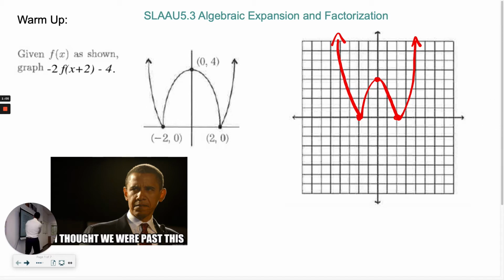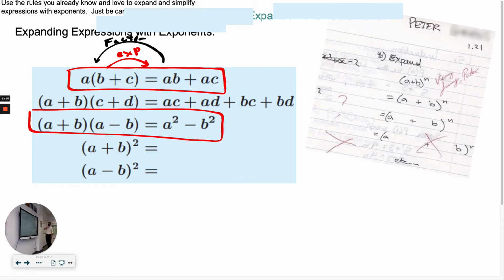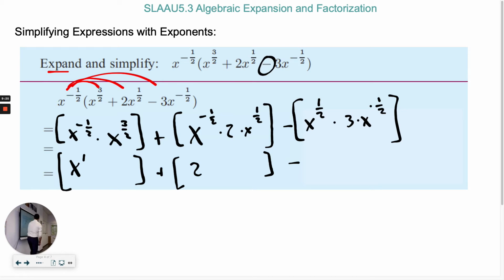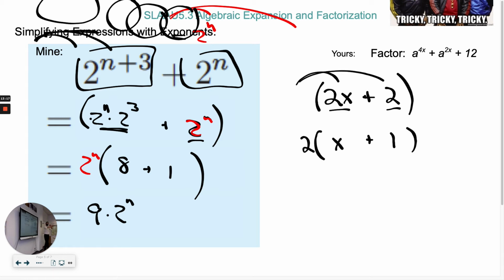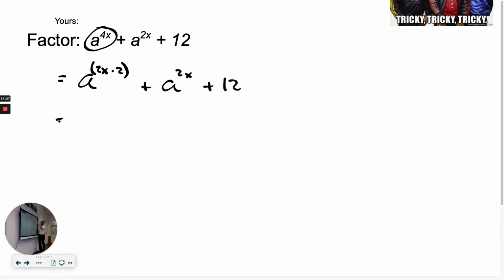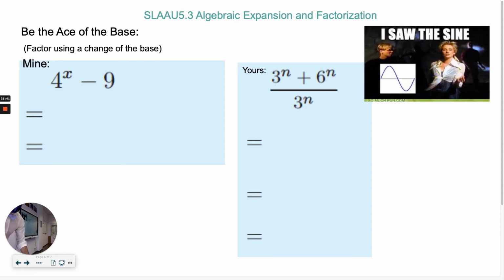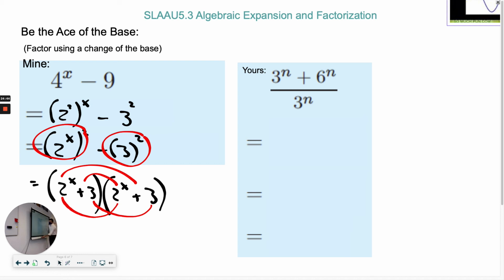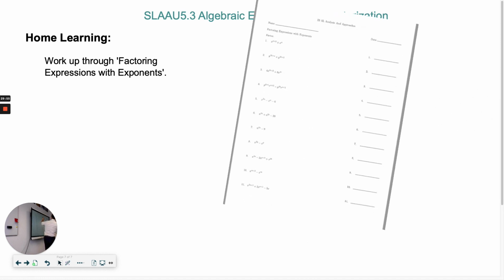SLAAU5 3 Algebraic Expansion and Factorization